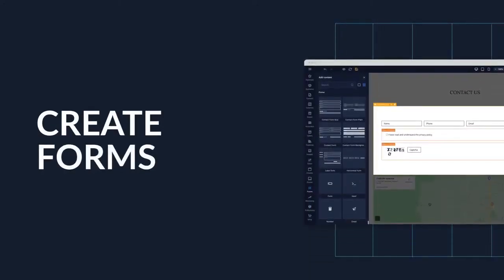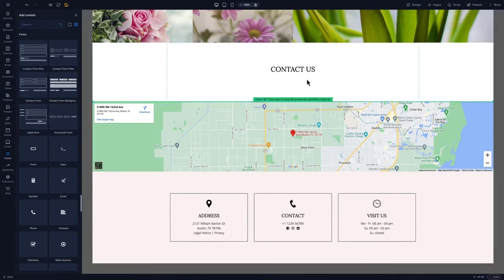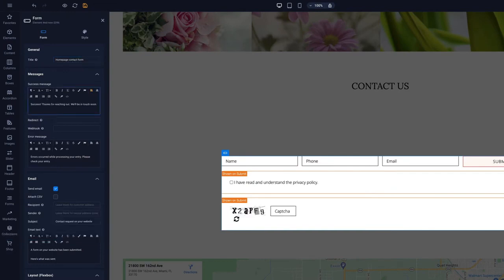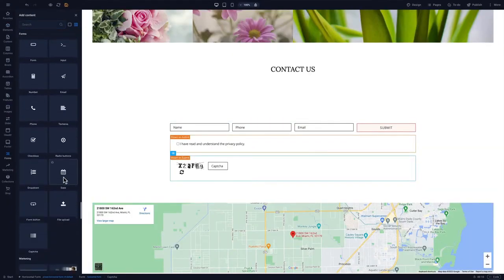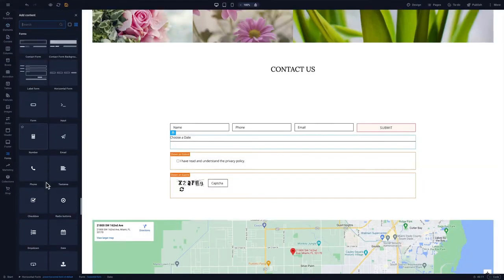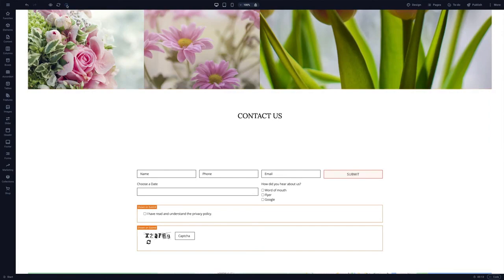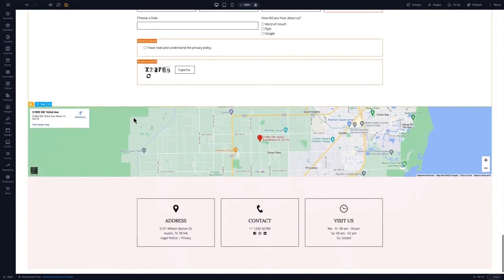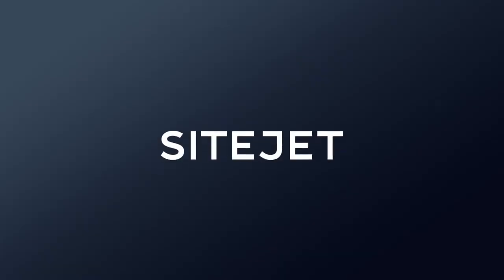Sitejet Builder Create Forms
Website forms are one of the best ways to get leads, subscribers, and sales on your website. In this video, we'll show how to create forms in our editor.